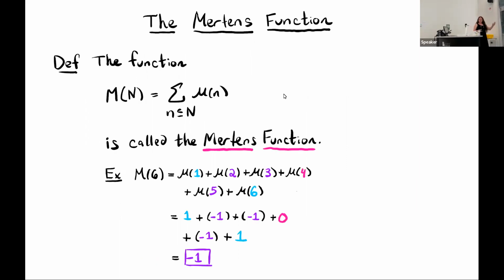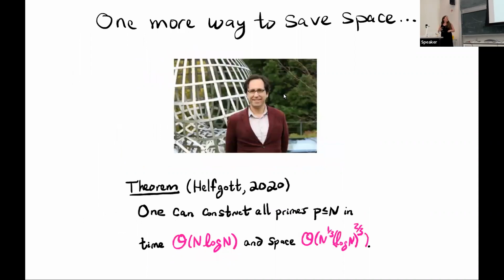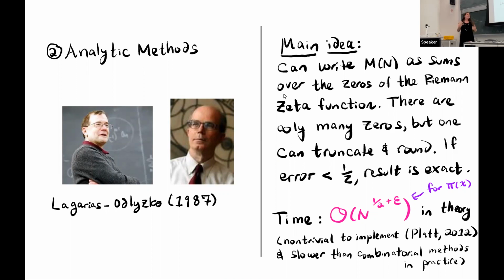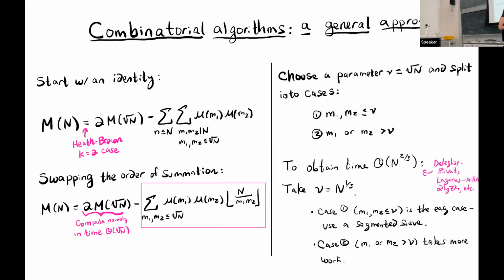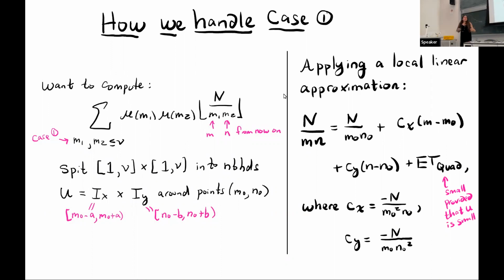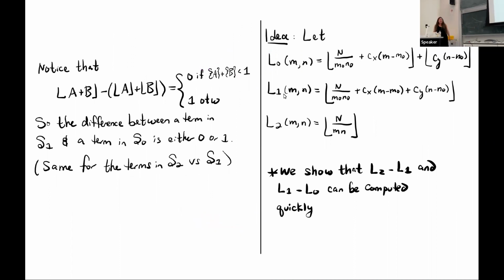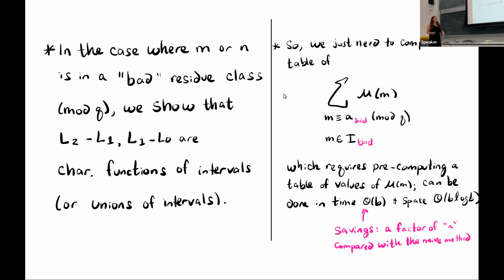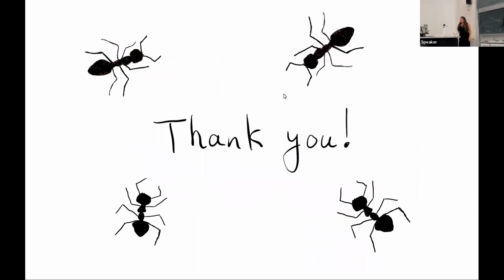Summing µ(n): a faster elementary algorithm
Summing µ(n): a faster elementary algorithm, by Harald Helfgott (University of Göttingen) and Lola Thompson (Utrecht University), presented by Lola Thompson at ANTS XV.

Winner of the Selfridge prize for the best paper at ANTS XV.